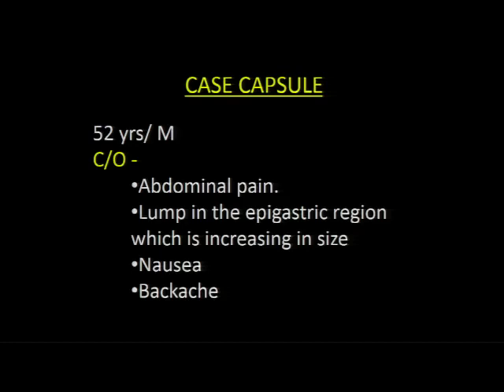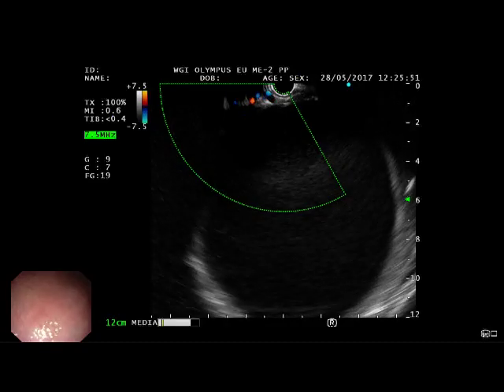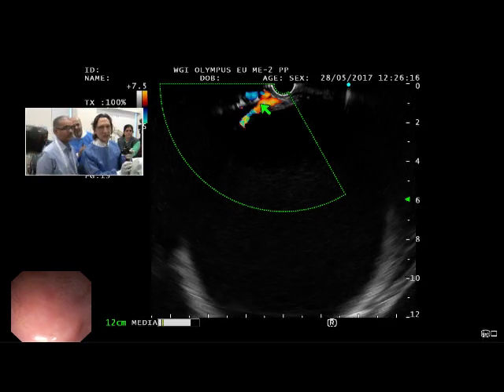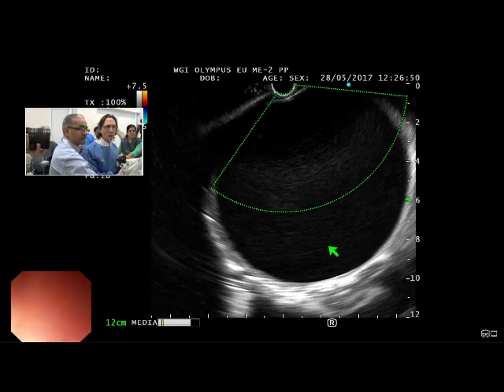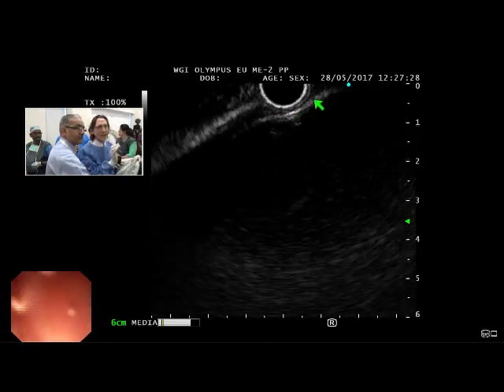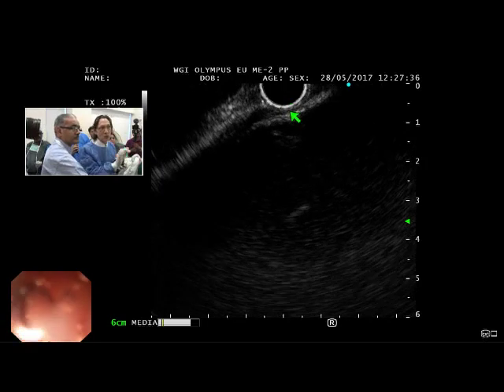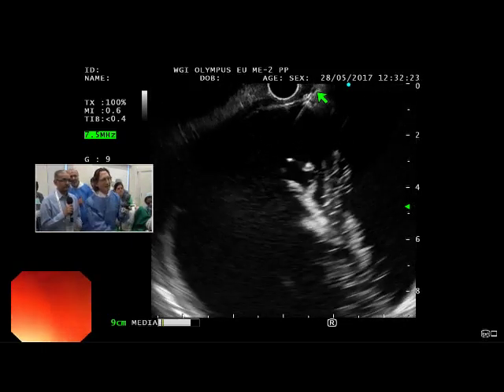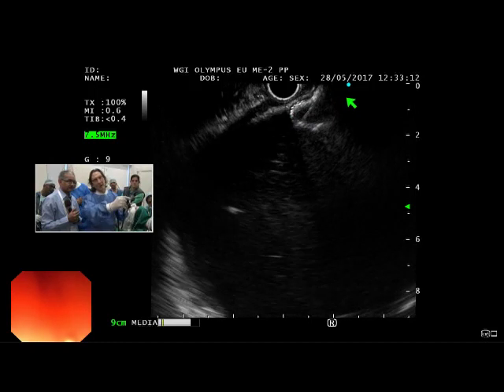Endo-Master Class 2017: "Hot" AXIOS drainage of pseudocyst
Live demonstration by Dr Binmoeller at the 12th International Advanced Therapeutic Endo-Master Class Workshop, Mumbai India, May 28-29, 2017